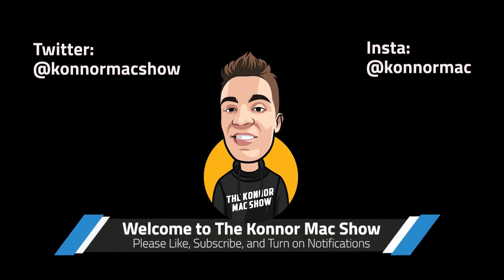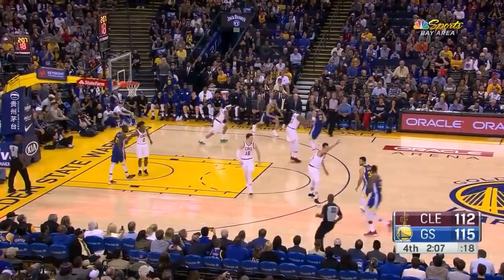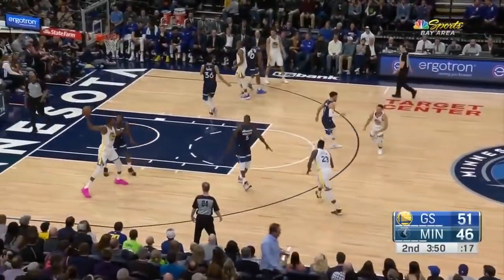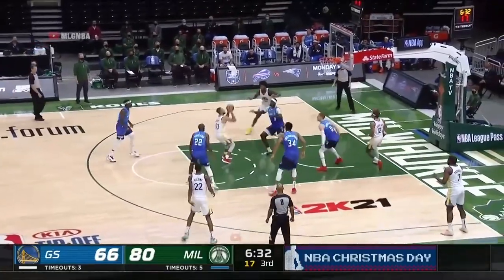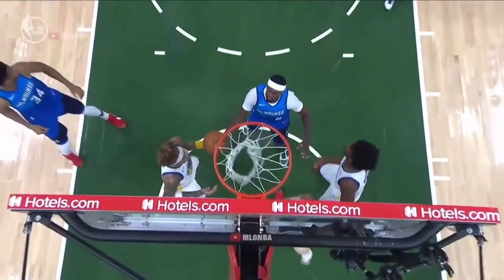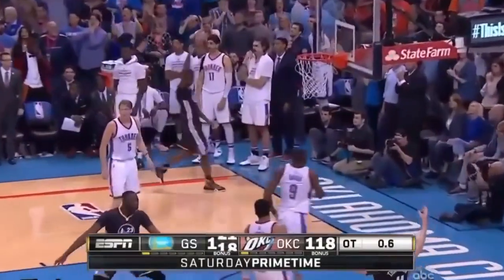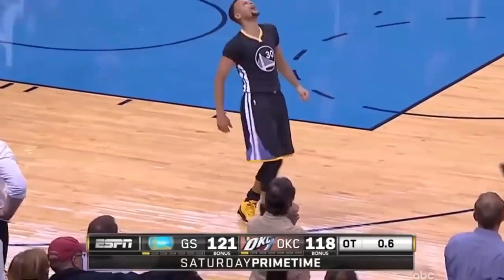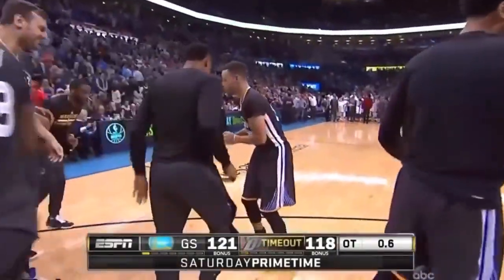Stephen Curry Film Breakdown: How the Warriors Offense Maximizes His Talents Both On & Off The Ball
Stephen Curry is one of the 20 greatest players in league history, but because of his size, he has found creative ways to dominate games without needing a ton of touches or brute strength to overpower opponents. And while the highlight three pointers catch our attention, the Warriors offense utilizes his greatest skill: moving without the ball and relocating for open shots. This requires excellent understanding of how to move and how to communicate with teammates. No guard in the game today has mastered this skill besides him, and we might not see someone else that has both off the dribble shooting and off ball movement to warp the defense. This video breaks down how Steph forces teams into dilemmas in pick and roll coverage, and what sets Steve Kerr (and formerly Mark Jackson) use to make the Warriors close to unguardable. In my opinion, he's the greatest player under 6'5 in league history, and still isn't done as he approaches age 34.